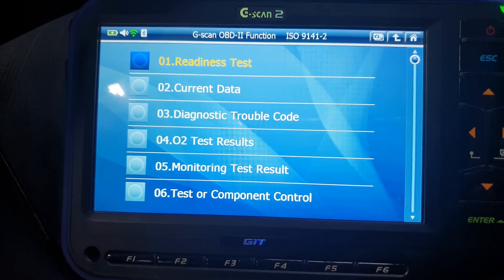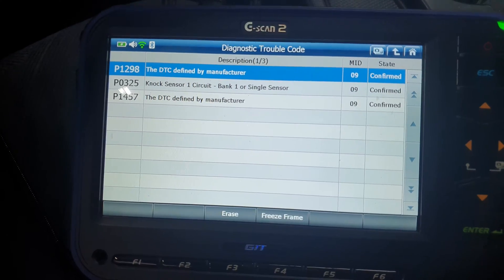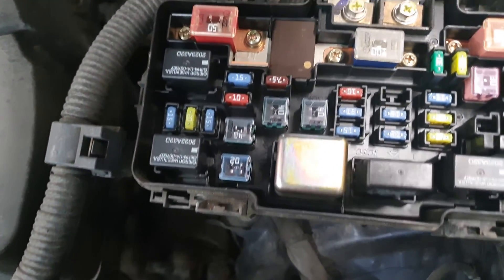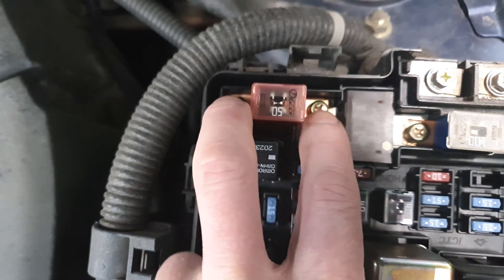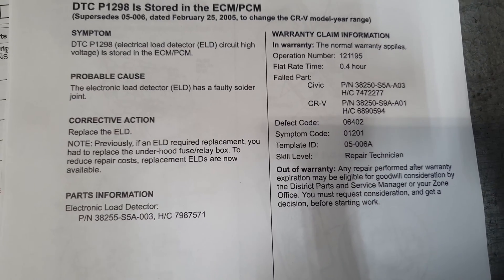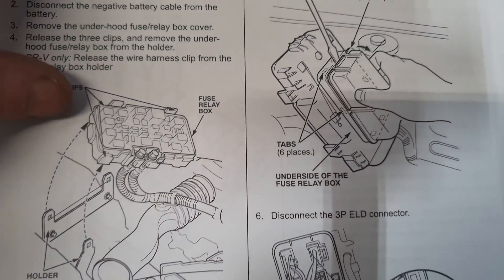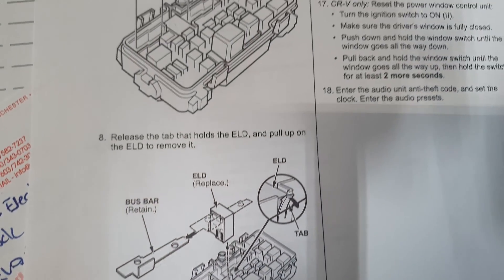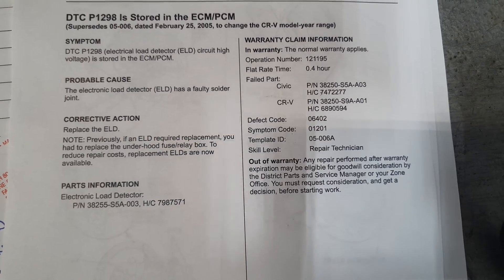Honda P1298 Electric Load Detection Circuit "TSB" Location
Honda Code P1298 load detection circuit.
2002 CR-V 2.4
2003 CR-V 2.4
2004 CR-V 2.4
Customer Concern: The check engine light is on. Trouble code P1298. This code is for the Electric Load Detection (ELD) circuit. The ELD unit is built into the under hood fuse box and works like an electronic Throttle Position Sensor (TPS) and monitors current flow so the Engine Control Module (ECM) can control the charging system.
Tests/Procedures: 1. Verify that the Black (BLK) wire is a ground. The Green/Yellow (GRN/YEL) wire has battery voltage and the Green/Red (GRN/RED) wire from the ECM should have 4.5 to 5 volts reference voltage, unplugged.

2. With the connector plugged into the fuse box, and the vehicle running, as electrical loads are turned on, the voltage on the GRN/RED should drop. Normal voltage is 3 volts no load and 1.5 volts high load. If the voltage always stays at 4.5 volts, the ELD is not changing the voltage, so the ELD is faulty and will need to be replaced.
Tech Tips: Refer to Honda TSB #05-006. The ELD is now sold without the complete fuse box.

For the most common automotive fixes to the most common car and truck problems